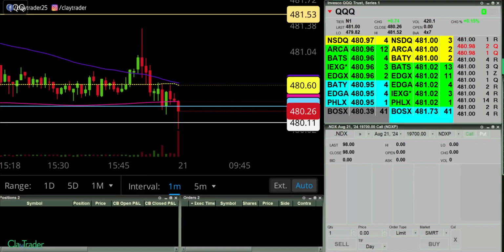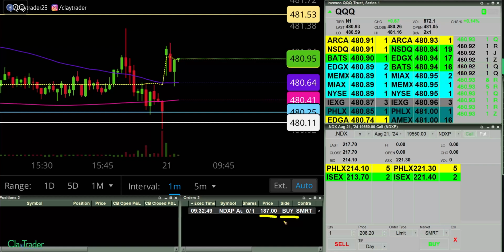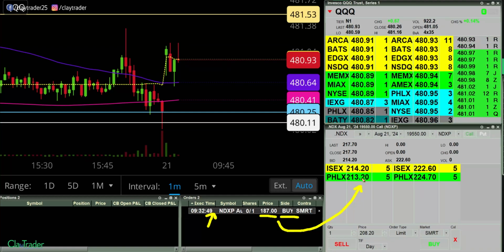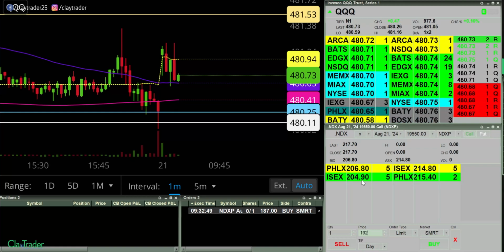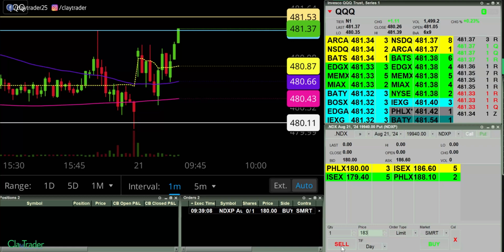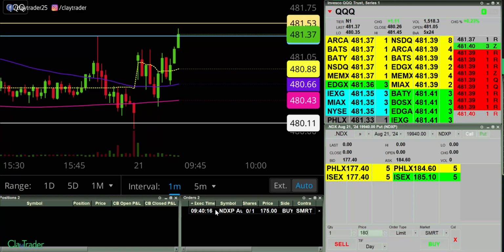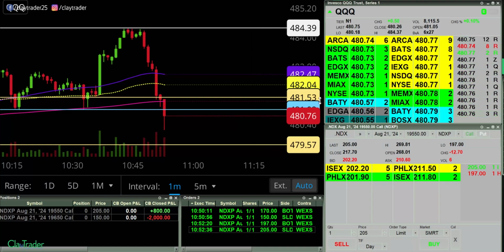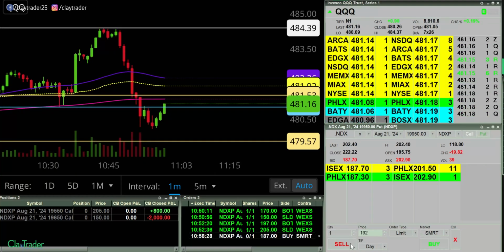[LIVE] Day Trading | I Got Caught in a Nassssty Flush!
Today was one of those challenging trading sessions where I got caught in a nasty market flush. Instead of letting it derail me, I focused on managing my risk and took several quick trades to chip away at the loss. While I didn't fully recover, the experience reinforced the importance of discipline and sticking to my trading plan. Remember, not every day will be a win, but how we handle the tough times makes all the difference.

Video Chapters:
(00:00) - Preparing for the Trading Day
(00:02) - Navigating Options Strategies
(07:00) - Caught in a Nasty Market Flush
(09:00) - Chipping Away at Losses
(16:00) - Reflecting on Risk Management